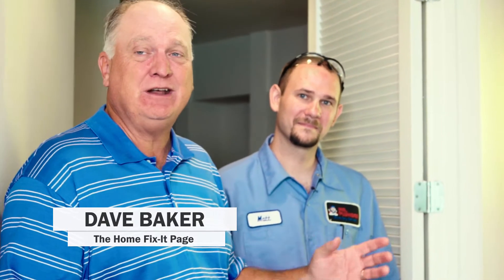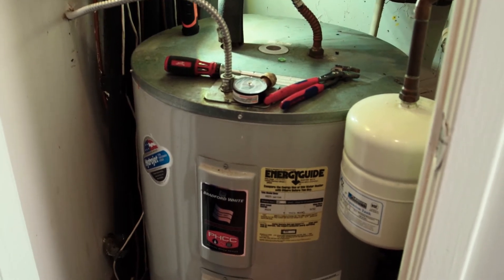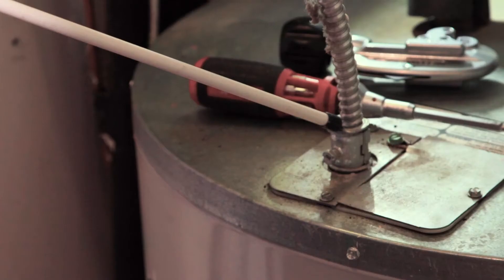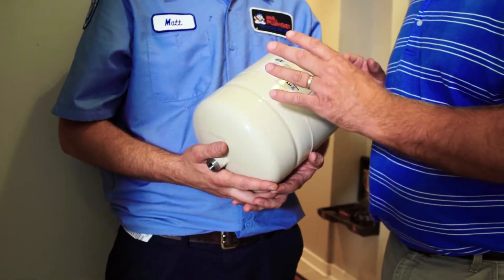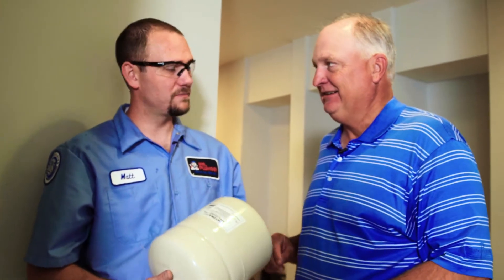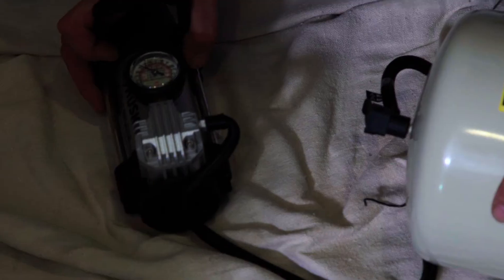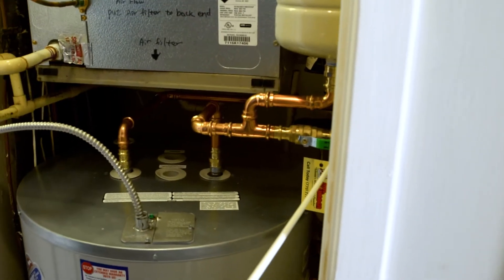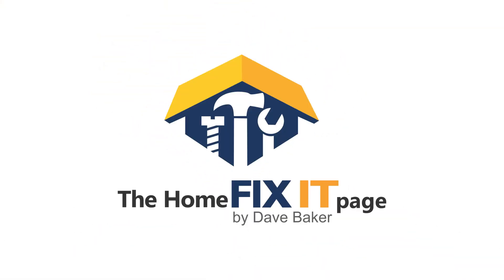Dave Baker & Mr. Plumber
Dave Baker only trusts Mr. Plumber to install a new water heater.